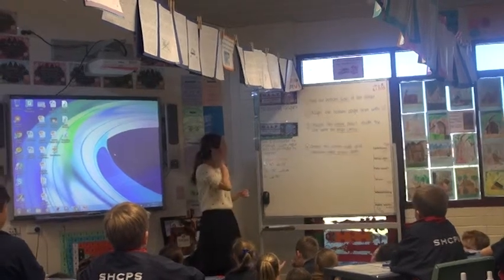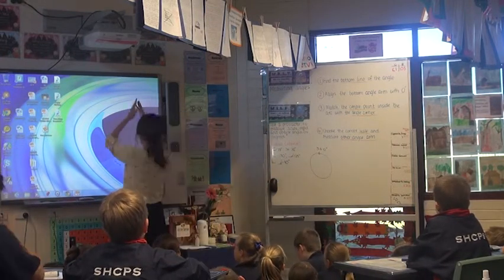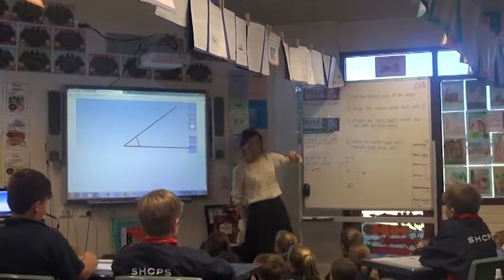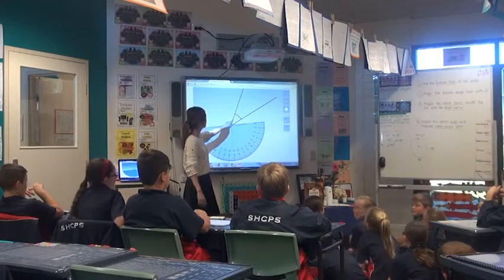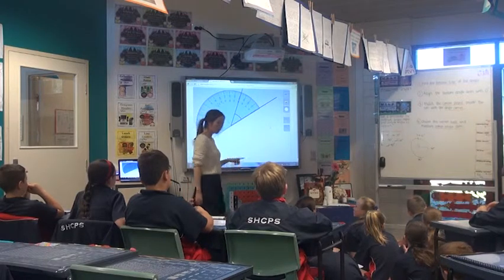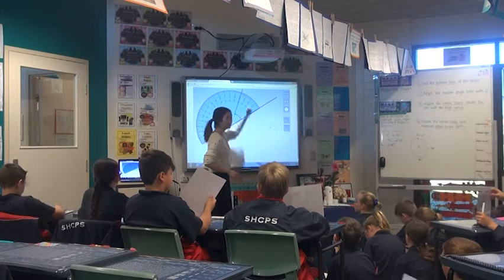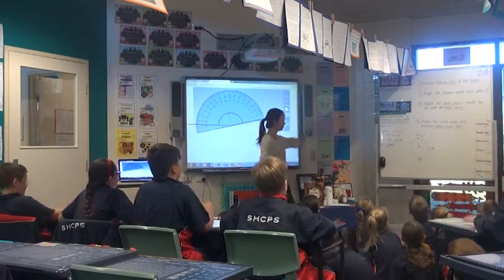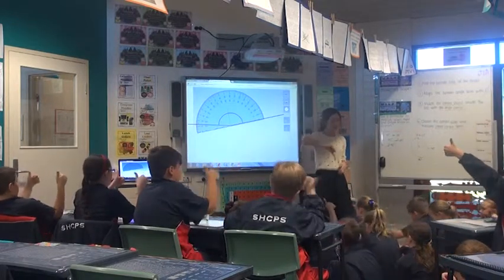Teacher Presentation and Guided Practice: Stage 3 Angles